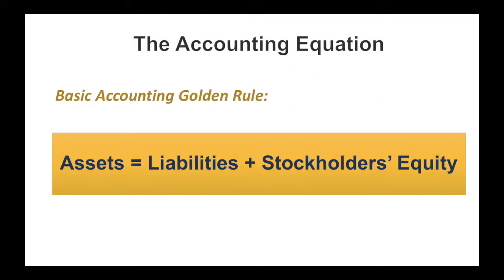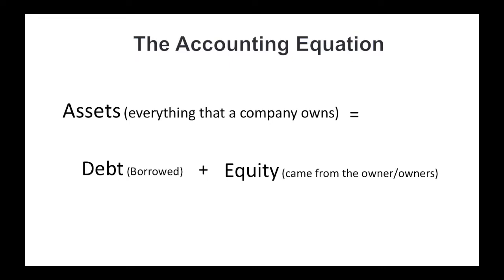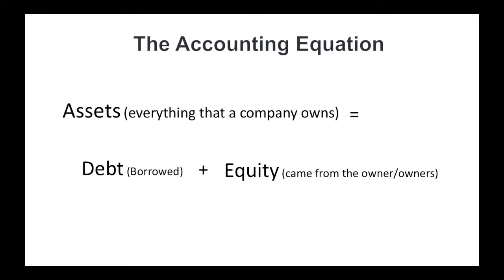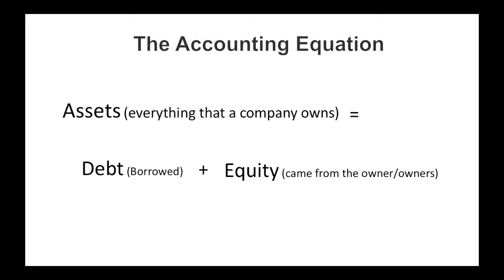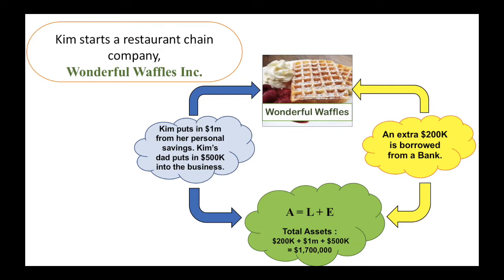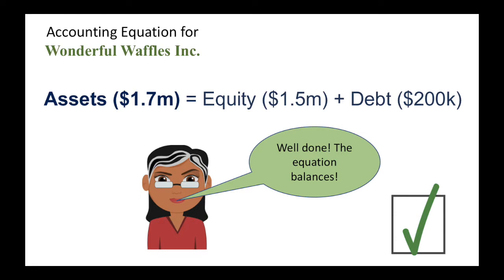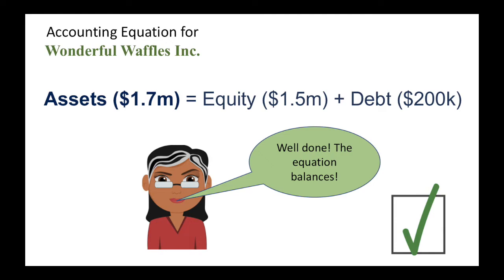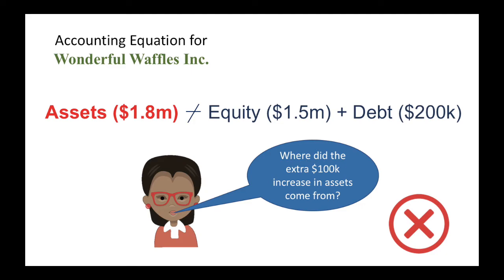Basic Accounting Equation Explained in 5 minutes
An introduction to the basic accounting equation. The purpose is to help viewers better understand the very basics of the equation.